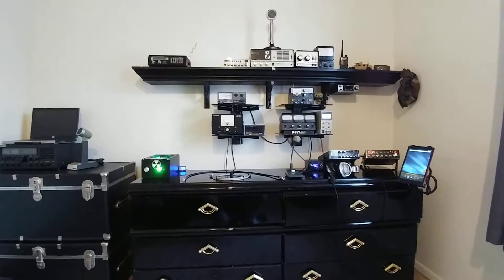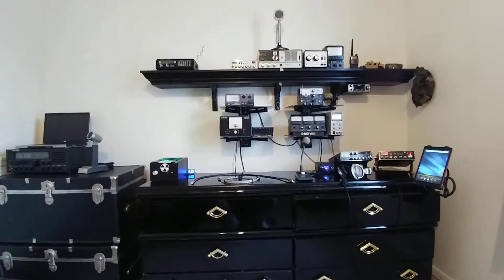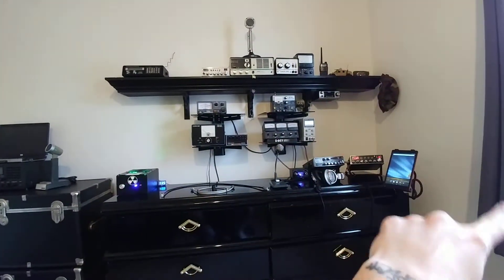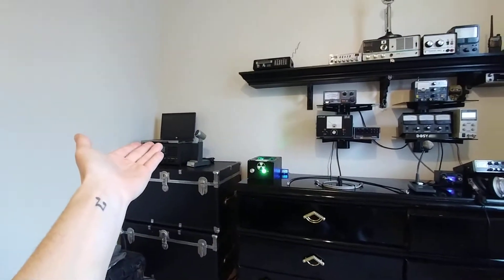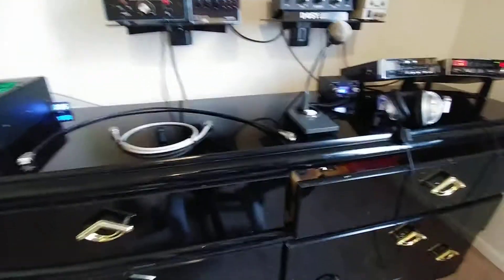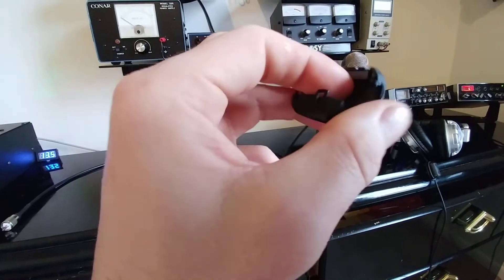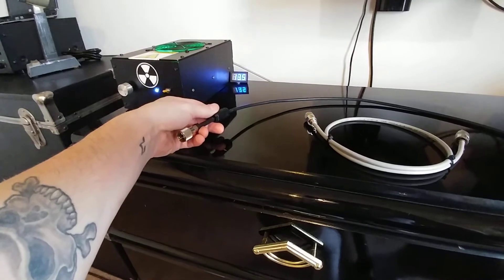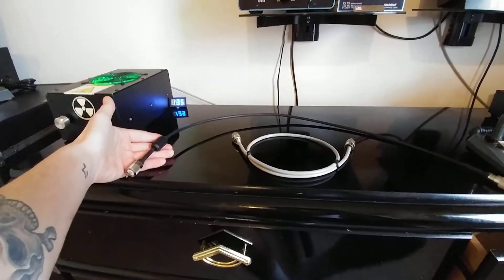Ferrite cores Vs RFi⚠️